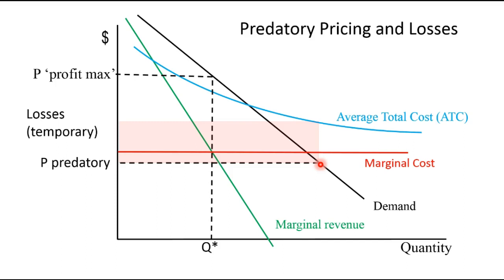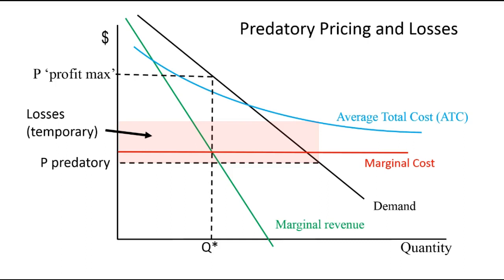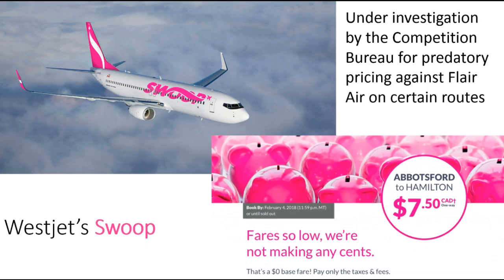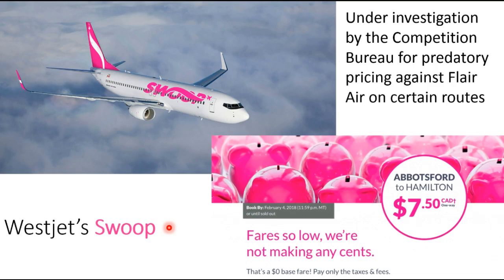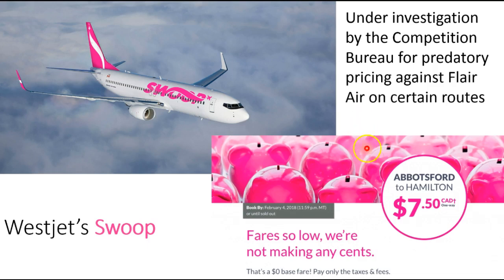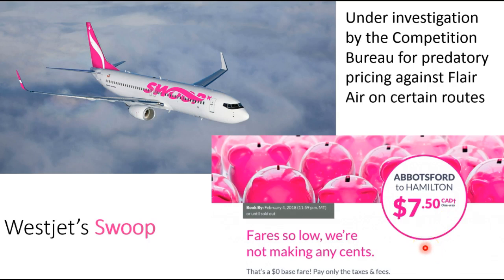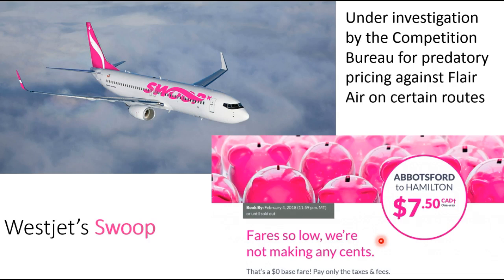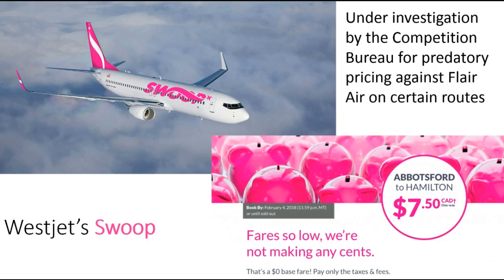Solution to Predatory Pricing Exercise